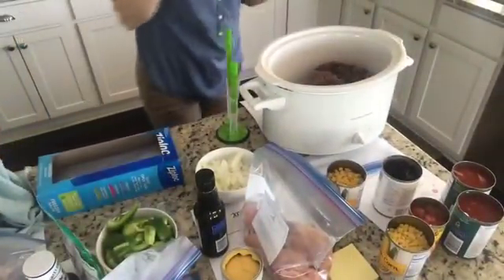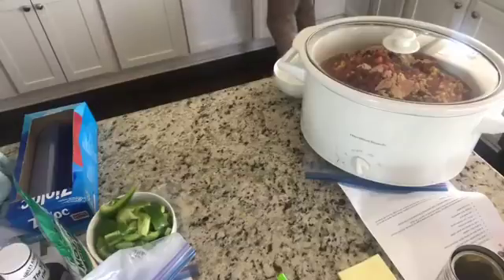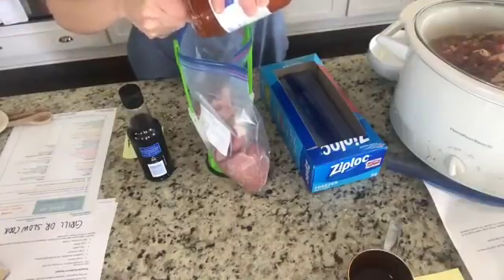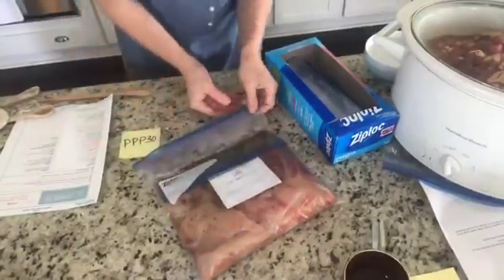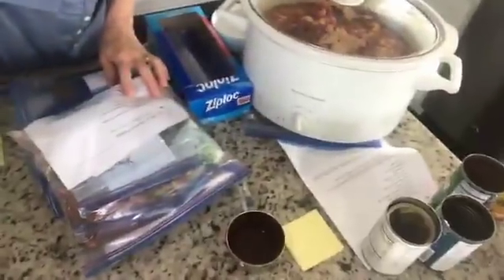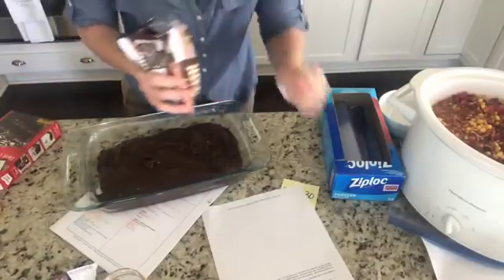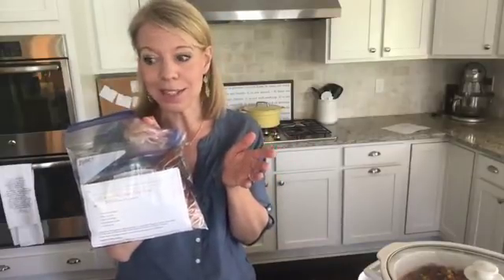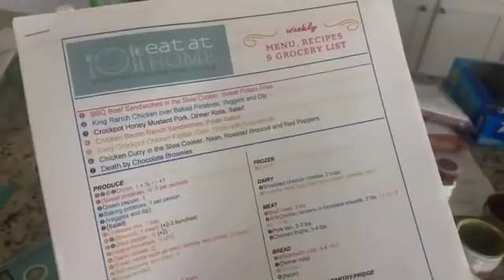FREEZER COOKING CHALLENGE: HOW FAST CAN WE MAKE 6 MEALS?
*FOLLOW ME*